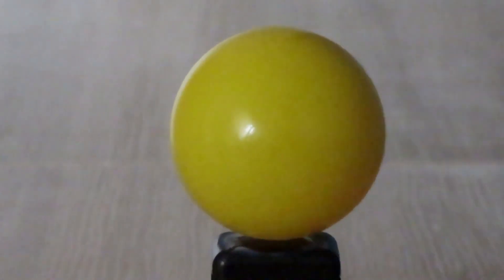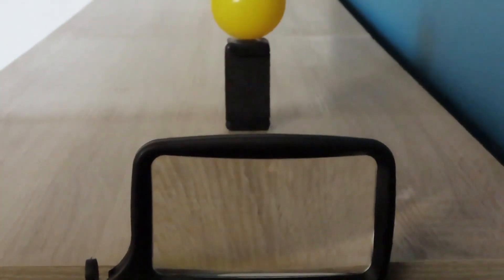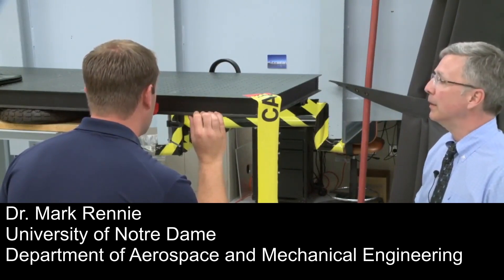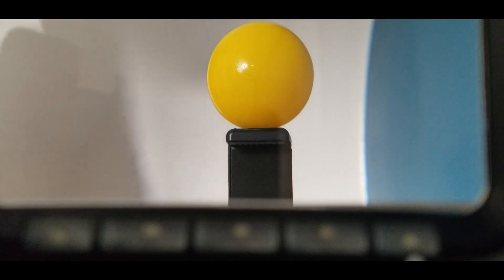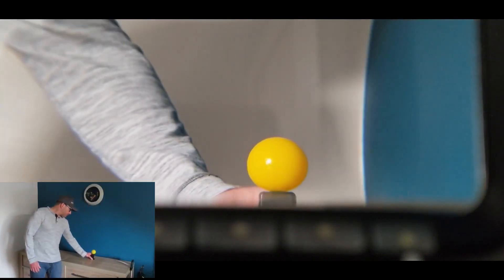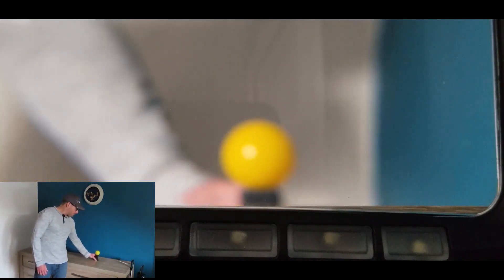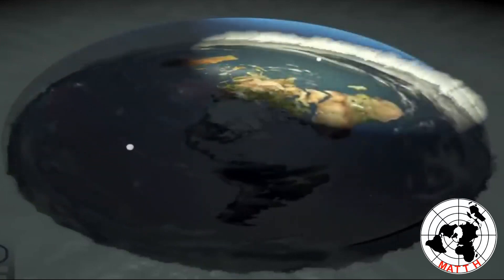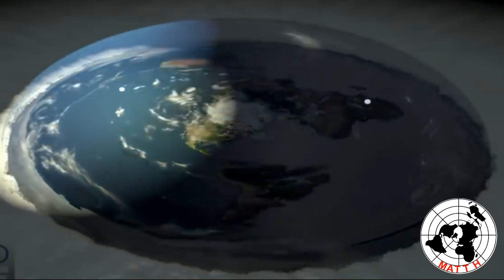How can the sun set and rise on a flat stationary Earth Here's how!